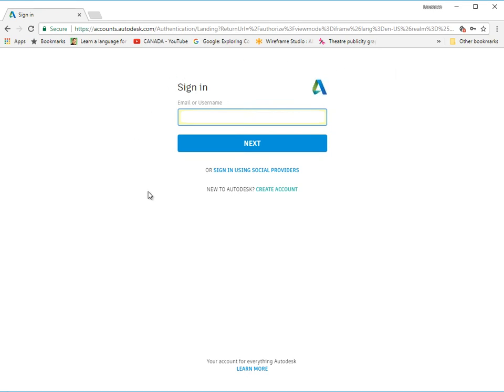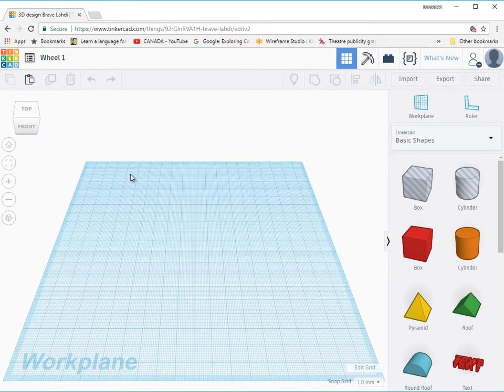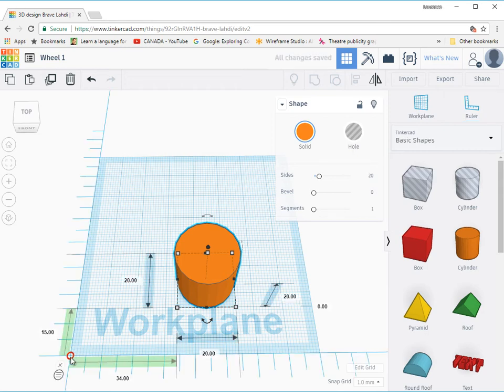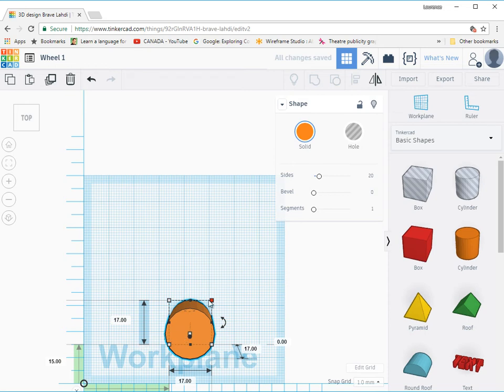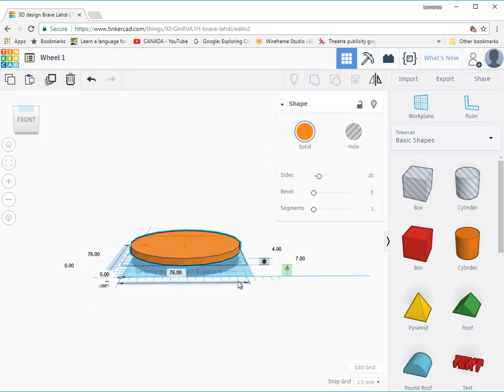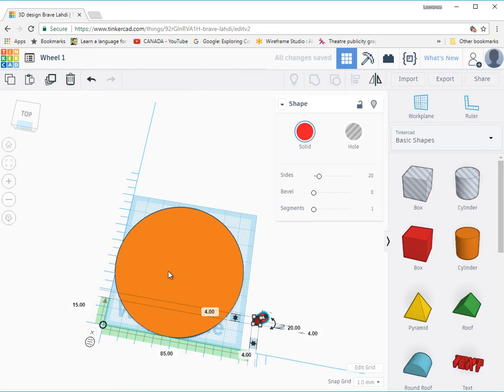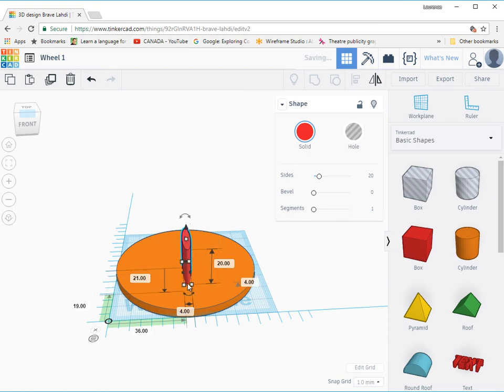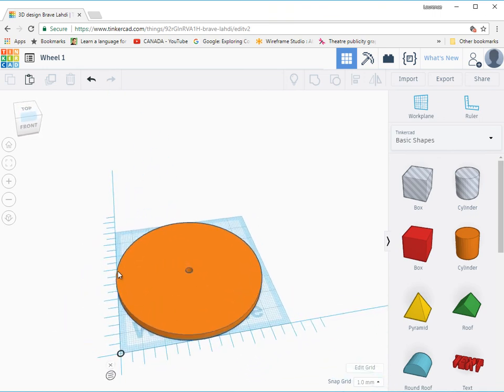Race for the line 2018 season 3 Tinkercad 3d wheel tutorial 1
Using Tinkercad to design a basic 3d wheel for 3d printing